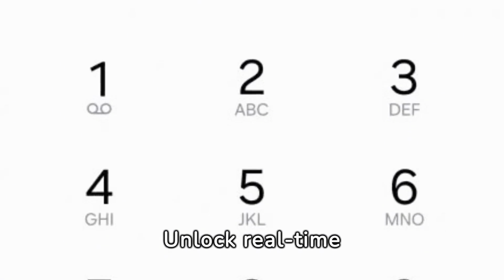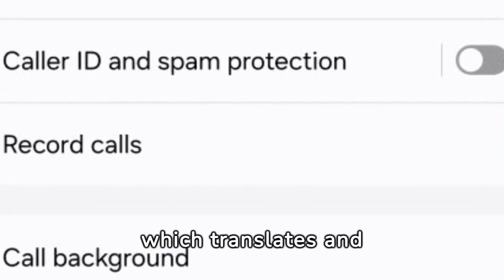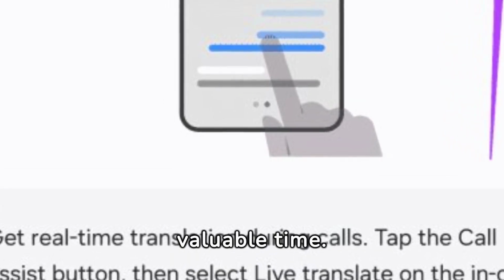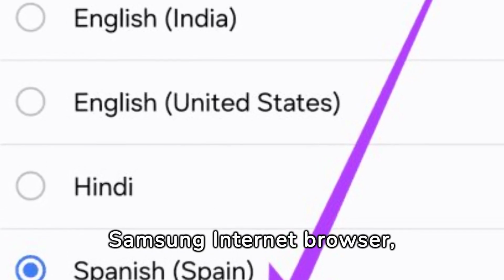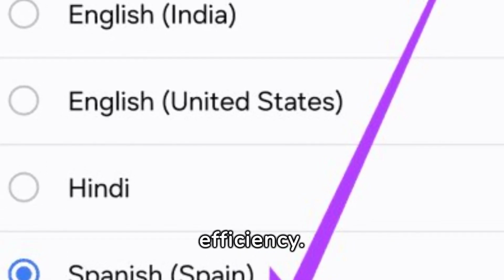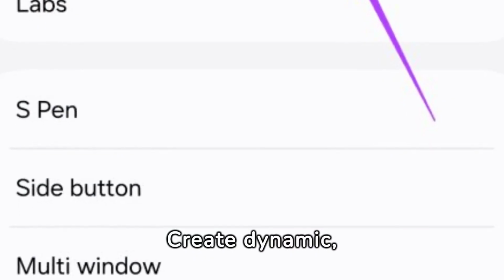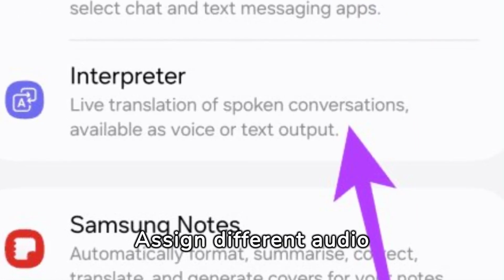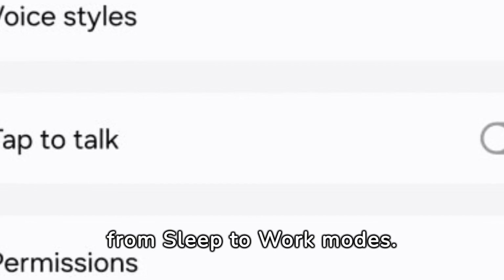Samsung Galaxy s24 tips and tricks. Part 1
Title: 🤯Samsung Galaxy S24 Plus Coolest Features: Unveiling the Next Level of Innovation! 📱✨

Description:
Get ready to be blown away by the coolest features of the Samsung Galaxy S24 Plus! In this video, we dive deep into the innovative functionalities that make this device stand out from the crowd. From cutting-edge camera capabilities to seamless performance, we cover it all. Join us as we explore the future of smartphone technology and what the S24 Plus has to offer. Watch, be amazed, and stay ahead of the curve with Samsung's latest masterpiece! 📱✨